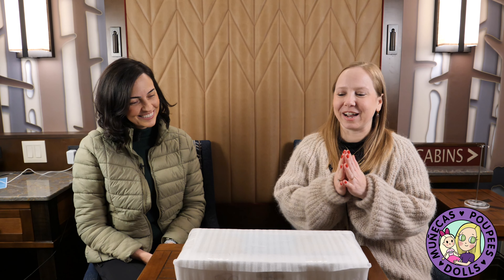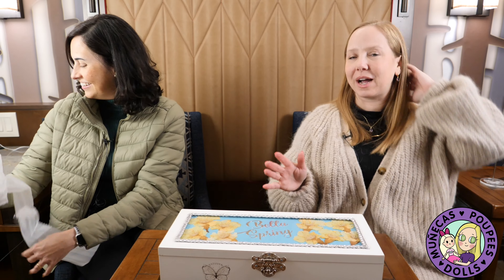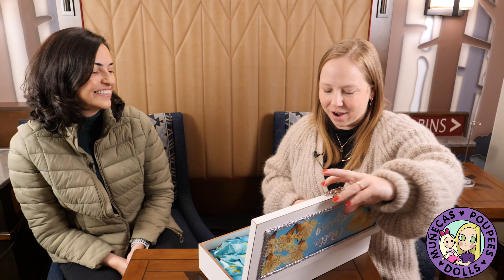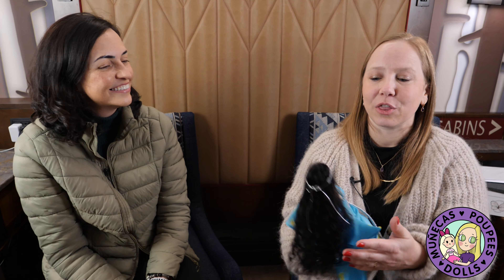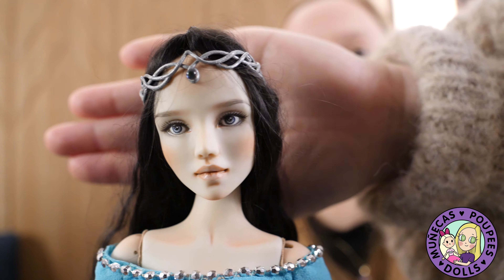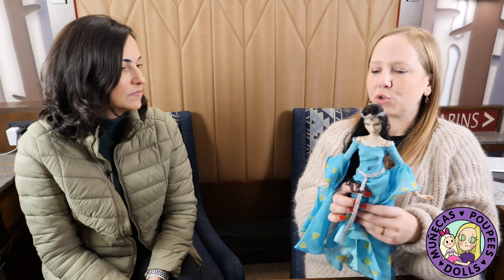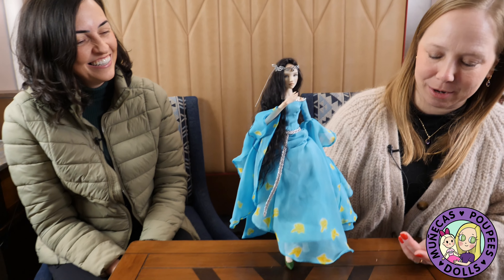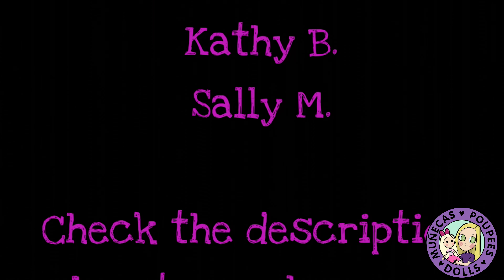Unboxing Bella Spring Porcelain BJD with Artist Tatiana Tofenato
Allison Hernandez
USA